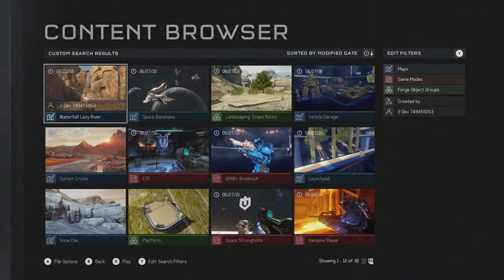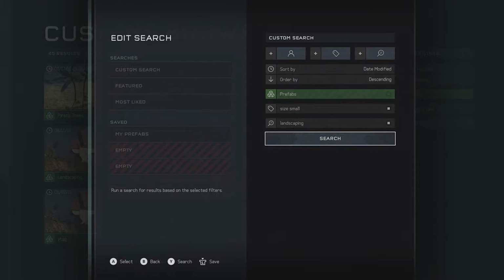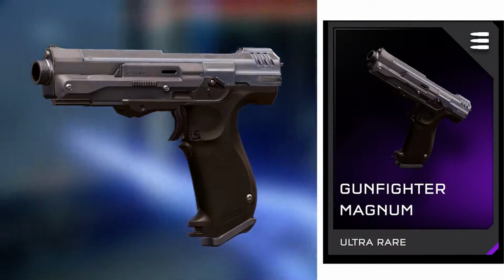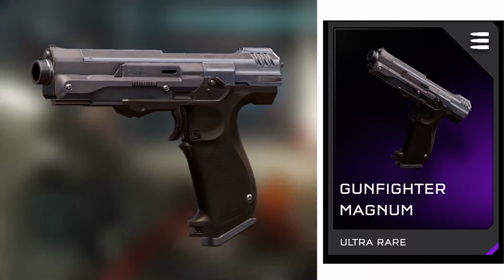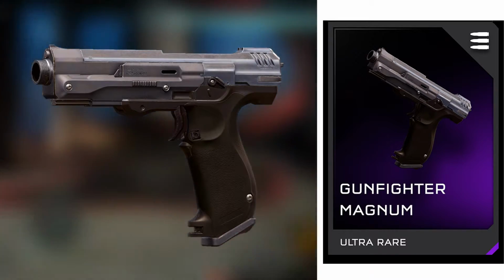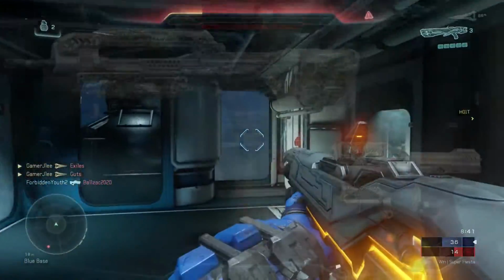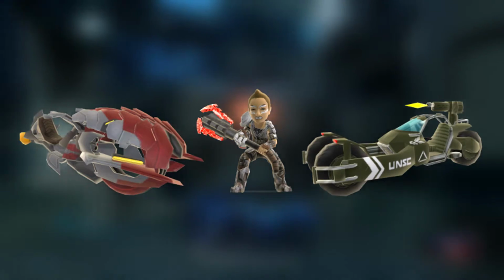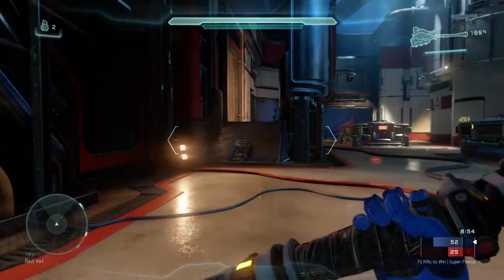Halo 5 | Preview of Autumn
Today GamerJlee talks about the new update coming this Autumn, and takes a look at some of the things that will be coming to Halo 5 very soon.